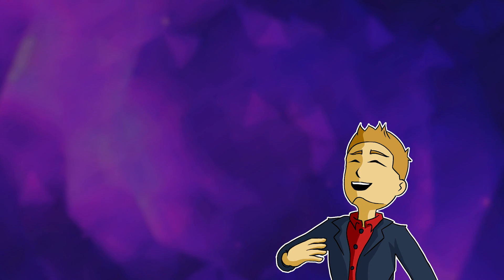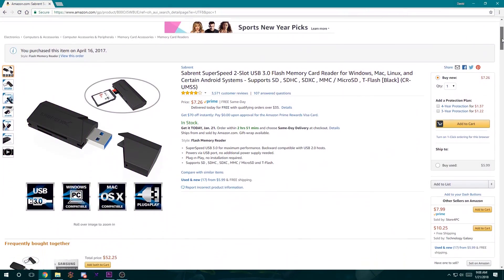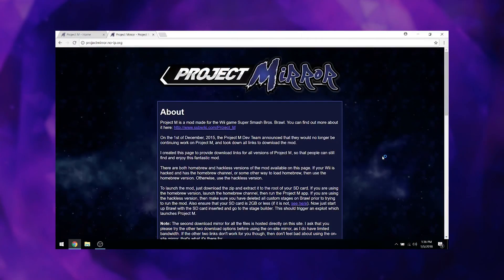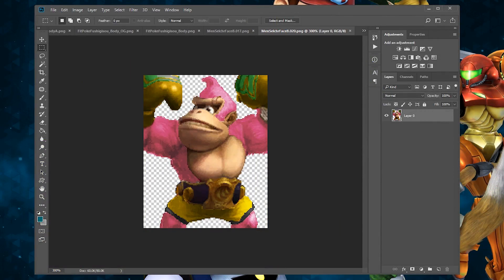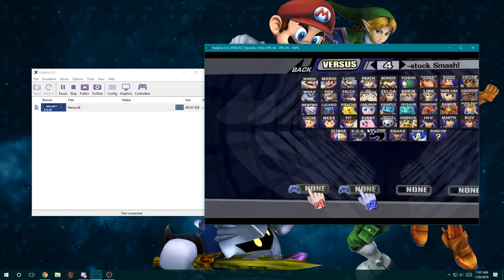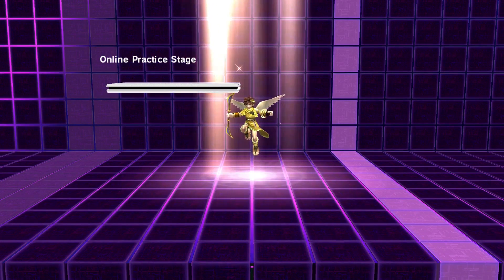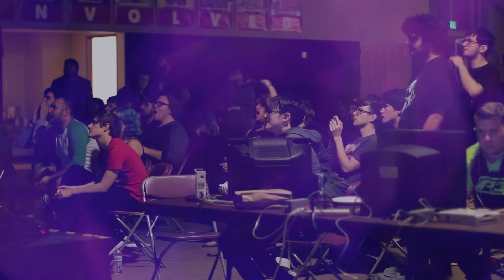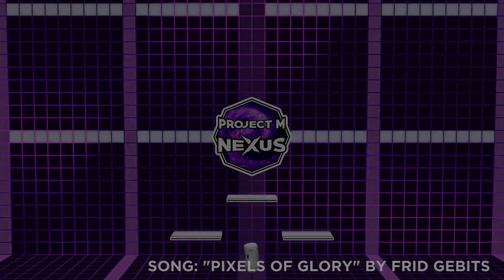Basic Project M Modding: Getting Started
Intro song by Garrett Williamson
Project M Modding logo and title animation by waffeln
Outro song "Pixels of Glory" by Fridgebits

Video Links